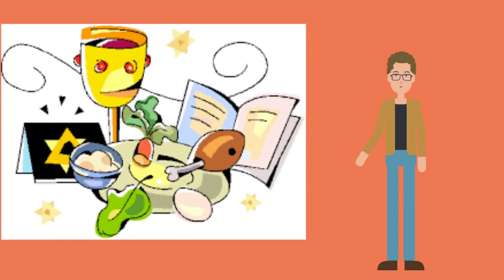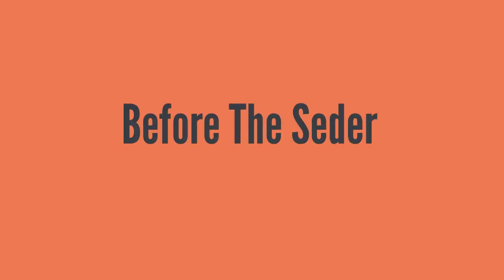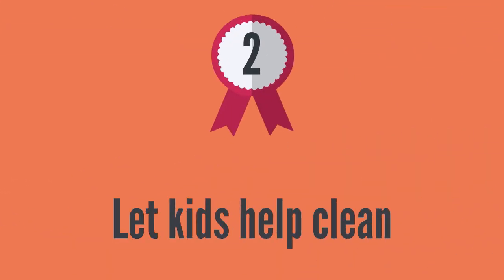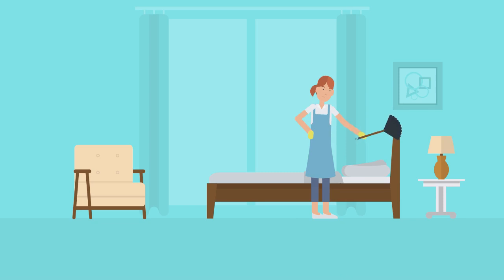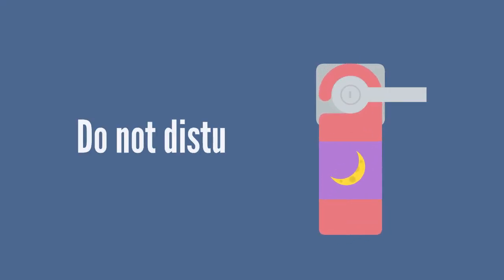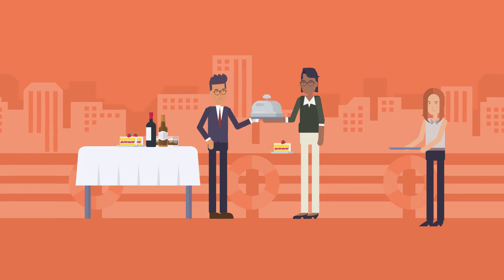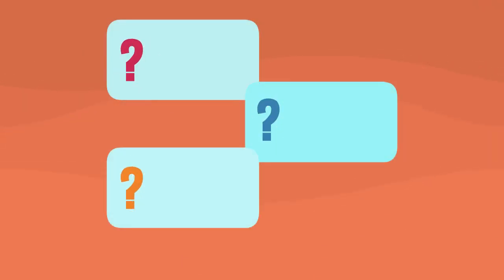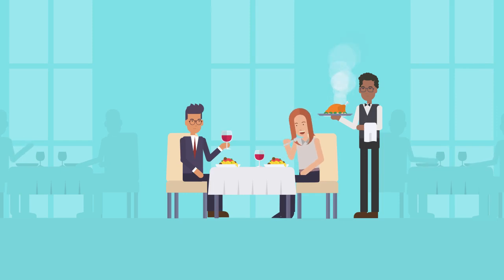The Best Passover Seder For Kids By ECDHUB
"The Best Passover Seder For Kids By ECDHUB" is a delightful and interactive experience designed to make the Passover Seder engaging and meaningful for children. At ECDHUB, we understand that involving kids in the rich traditions of Passover can be a challenge, but it's also an opportunity to create lasting memories and teach important lessons. With "The Best Passover Seder For Kids," we've crafted a one-of-a-kind program that combines storytelling, music, and hands-on activities to captivate young imaginations.

During "The Best Passover Seder For Kids," children are not just spectators; they are active participants. Through the use of colorful visuals, animated characters, and age-appropriate explanations, we bring the Passover story to life in a way that resonates with kids. Our program includes fun activities like making matzah, searching for the Afikoman, and singing traditional songs that get everyone involved. The Best Passover Seder For Kids emphasizes the significance of freedom and the importance of family, making it an ideal way to impart these values to the youngest members of the family.

The Best Passover Seder For Kids by ECDHUB also provides parents with the tools they need to make this special holiday accessible to their children. We offer easy-to-follow guides and resources that enable parents to engage with their kids in a meaningful way. With "The Best Passover Seder For Kids," we strive to create an inclusive and joyful celebration where children eagerly look forward to participating year after year. Join us in making "The Best Passover Seder For Kids" an unforgettable and cherished tradition in your family.